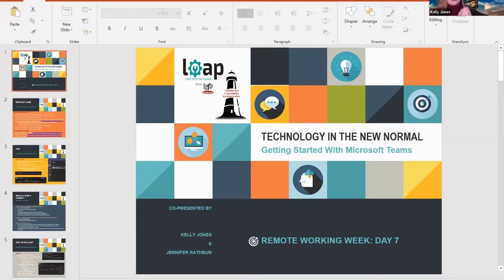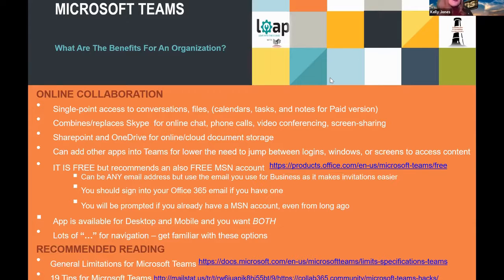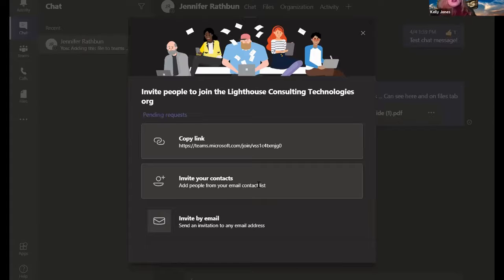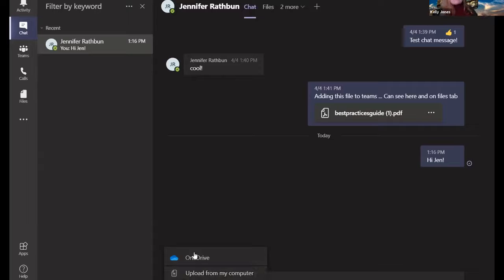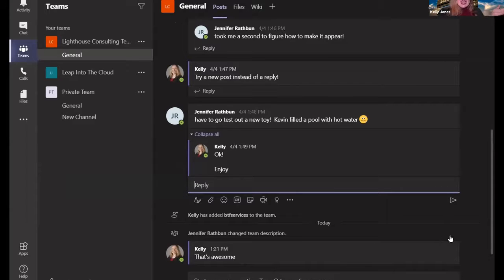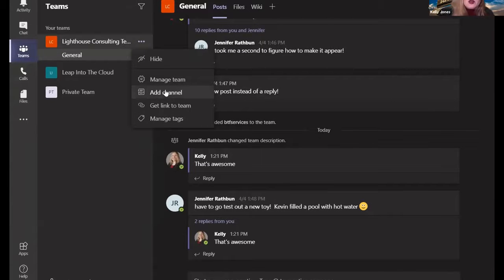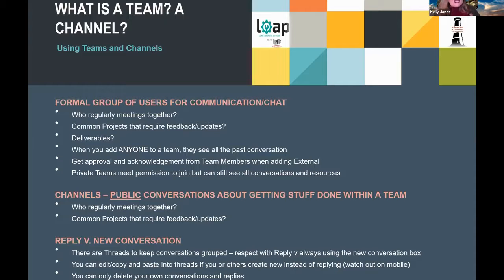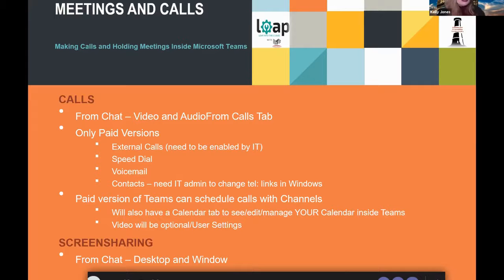Getting Started With Teams - Technology In The New Normal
In this webinar held April 7, 2020, Leap Into the Cloud addresses the how to get your firm started with using Microsoft teams, either the free version or the Office 365 subscriber versions as your organization prioritizes remote work during COVID.

Note: Custom backgrounds have now been added to Teams! Check out our blog post to learn how to use them

Read more on the Leap Into The Cloud blog ➡️ blog.leapintothecloud.com

▶How about general tips to help me maximize my organization’s technology resources?

▶ What is the Technology In the New Normal Webinar Series? Leap Into The Cloud’s Tech In the New Normal Webinar Series is designed to help the Tech Czar at your small business lean into the changes and challenges that remote working presents and helps the organization embrace the key aspects of your contingency technology plan.

▶ What Is a Tech Czar? A Tech Czar is a tech-savvy team member who embraces technology and enjoys helping others. They are the first point of contact when technology breaks, doesn’t work as expected, or when someone has a how-to question. They are technology trainer, support, documenter, part-time administrator, and resource manager rolled into one. Your Tech Czar may not be your designated or contracted IT person but they will work closely with them and your other technology vendors. Leap Into the Cloud provides content and services that focus on keeping your firm running during day-to-day operations and clear plans for your contingency technology options and when to execute them. We empower you to make the best decisions for the current and long-term technology needs of the firm and to get the most out of your technology investments.

Tech Czar Community: Coming Soon